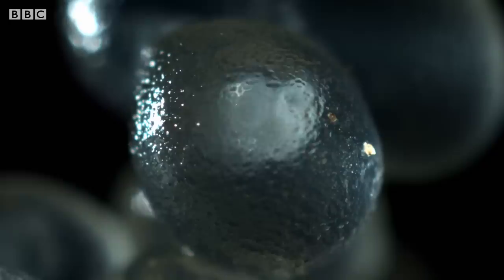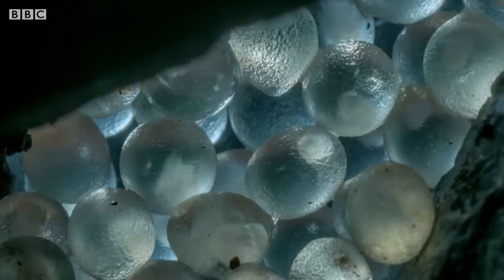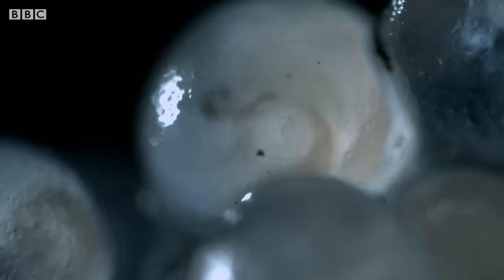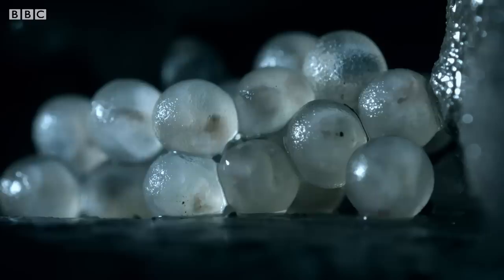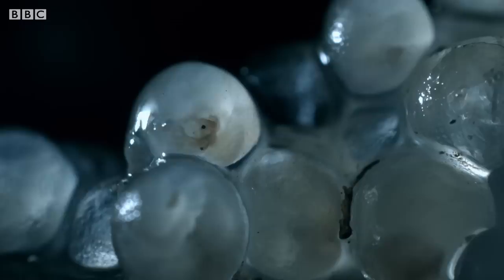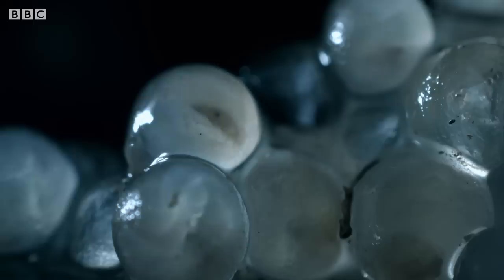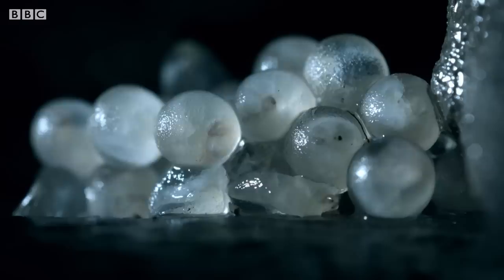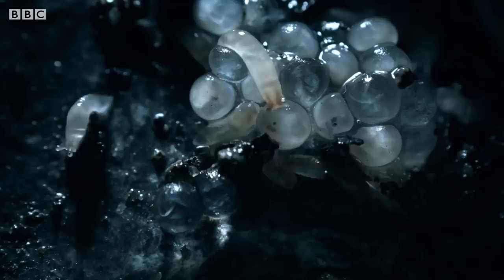Baby Slugs Hatching Inside a Wall... Up Close! | BBC Earth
The dampness inside the wall protect slug eggs, which leads to a spectacular birth.

Restless Year
This stunning film follows the changing landscape of England’s glorious Lake District. The mountains and lakes, forests and farmlands, estuaries and coasts of this area are home to a huge variety of animals. Timelapse photography shows how the landscape changes over a year, while stories follow individual animals like red squirrels gathering nuts, Herdwick sheep raising their young and grey seals gathering on the coastline. It is a beautiful film offering a new perspective on the interdependent relationships between the landscape, the wildlife and the people who make their living from the land.

About BBC Earth:
The world is an amazing place full of stories, beauty and natural wonder. Explore the official BBC Earth YouTube channel and meet the animals and wildlife of your planet. Here you'll find 50 years worth of astounding, entertaining, thought-provoking and educational natural history documentaries. Dramatic, rare and wild nature doesn't get more exciting than this. You can also become part of the BBC Earth community on Facebook, Twitter and Instagram. Here you'll find the best natural history content from the web, exclusive videos and images and a thriving, vibrant community.